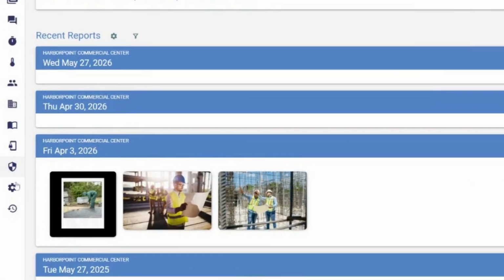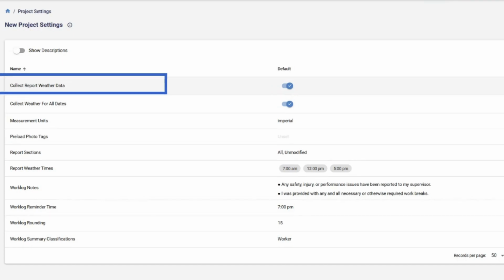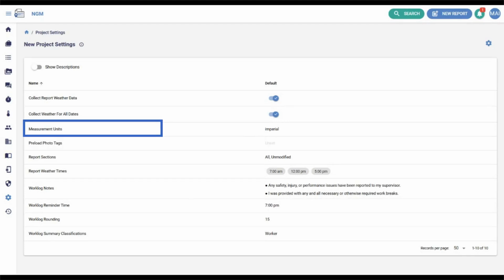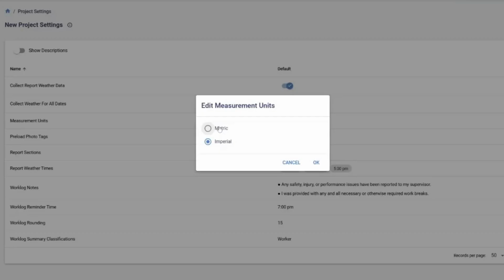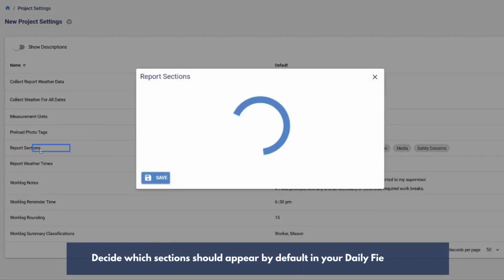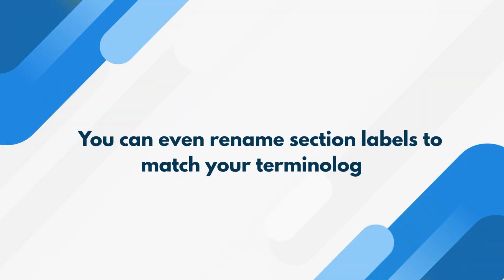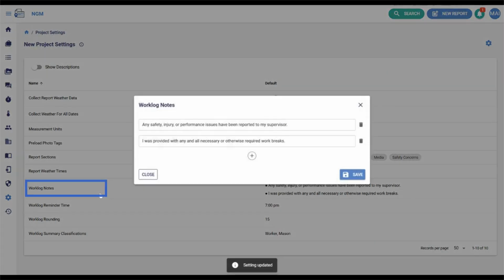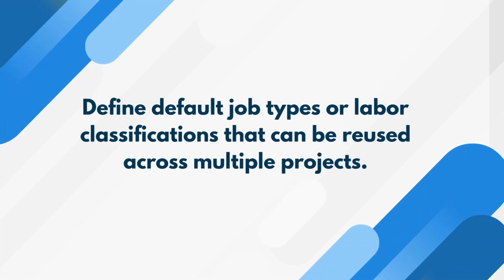Daily Field Report - Helpful Hints: Customize Default Project Settings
Rolling out multiple projects? Keep them consistent from the start. With Daily Field Report (DFR), you can define default project settings at the account level—saving time and eliminating inconsistencies across teams. Pre-set your weather tracking frequency, measurement units, photo tags, report sections, and labor classifications—all before a single report is submitted. Every new project inherits these defaults, so your documentation is always aligned, accurate, and professional. It’s standardization without the hassle—and it ensures your entire team is working from the same playbook.